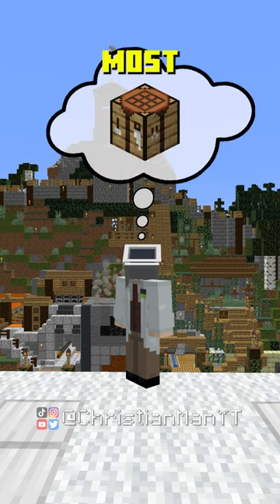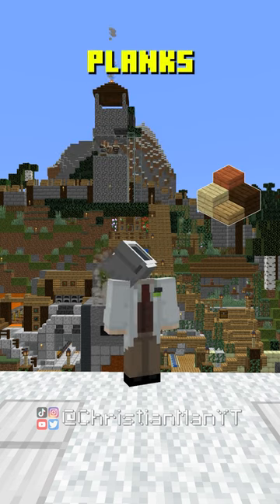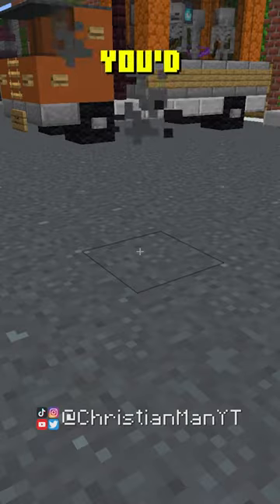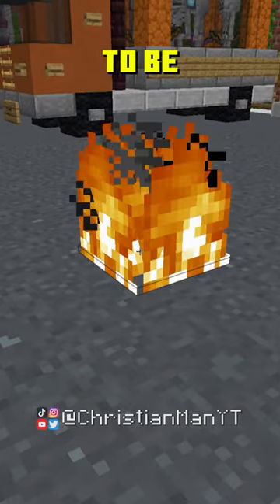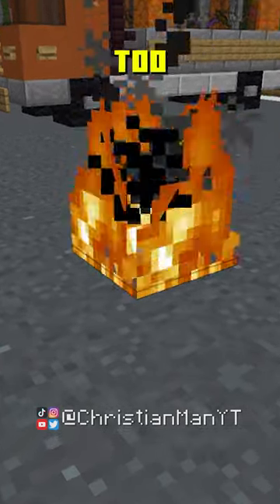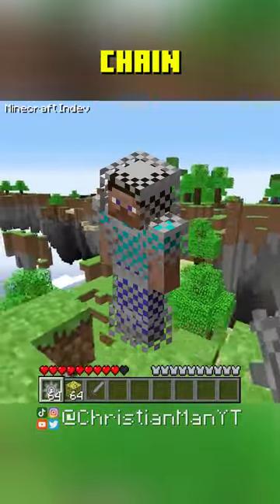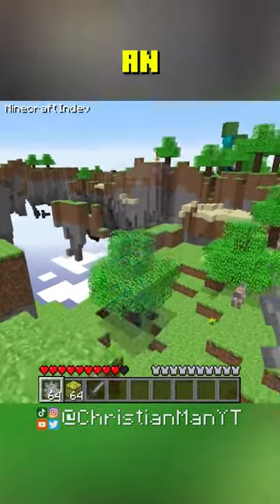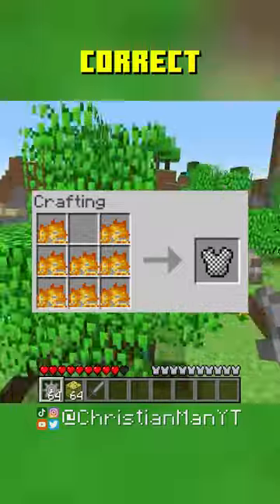Do you know how you can craft chainmail armor in Minecraft??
🖥️ MY FAVORITE VIDEOS THIS WEEK 🖥️